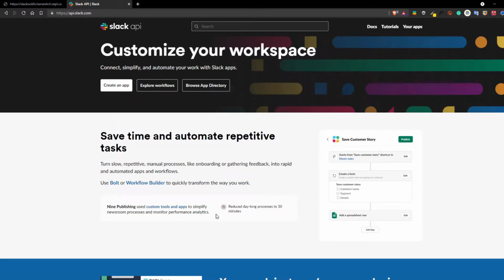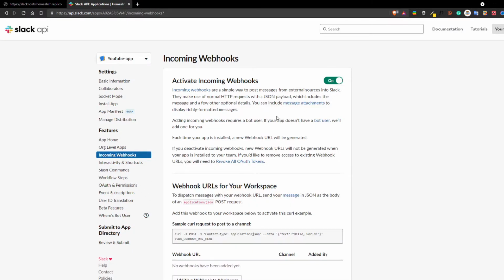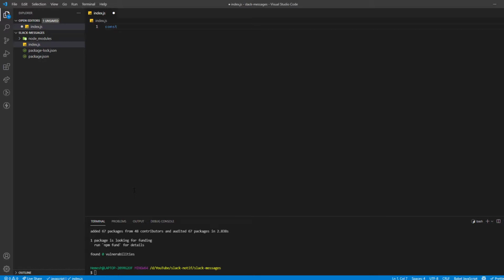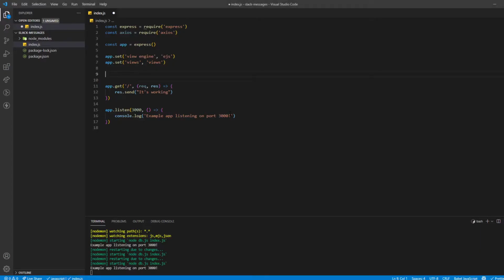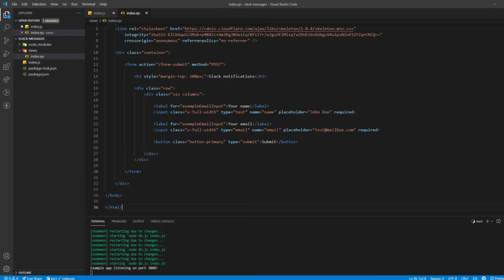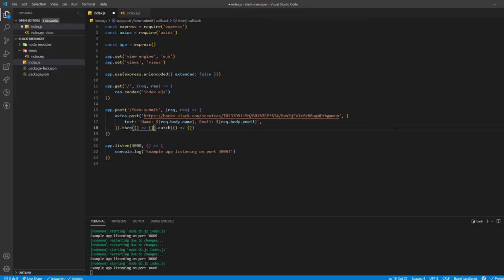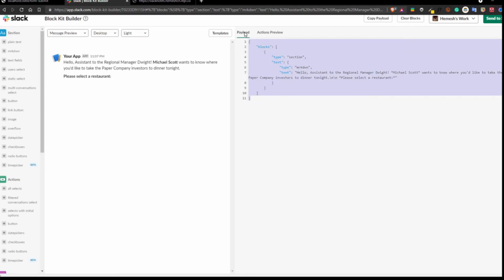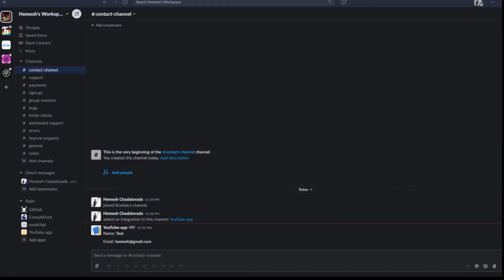How to send Slack Messages from Node.js? Slack Webhooks tutorial for beginners | heymesh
Hello everyone! In this video let's try to learn how to send messages on Slack from Node.js using Webhooks. No bot required!

The Tech stack I used in this video -
NodeJS, express, EJS with SkeletonCSS

About me -
Hi, I'm Hemesh Chadalavada and I am a 14-year-old indie web developer who loves making web apps. I also do electronics and ML. Recently, I was awarded the Pradhan Mantri Rashtriya Bal Puraskar (Civilian Award) in the category of Innovation.